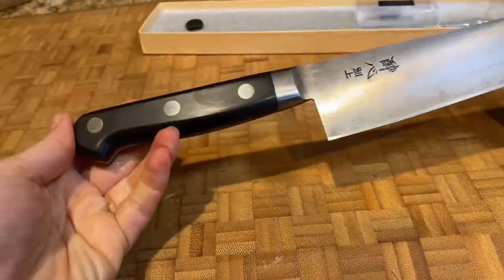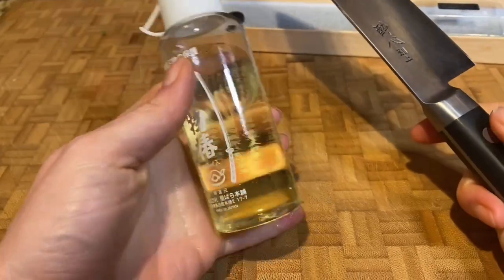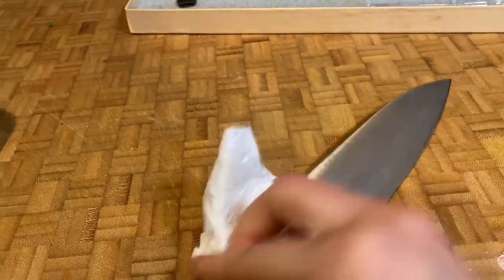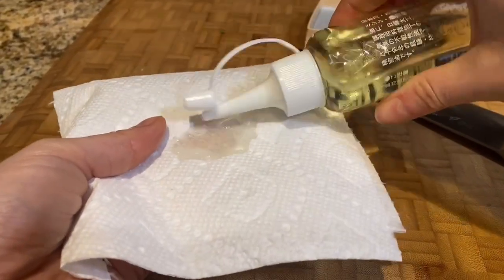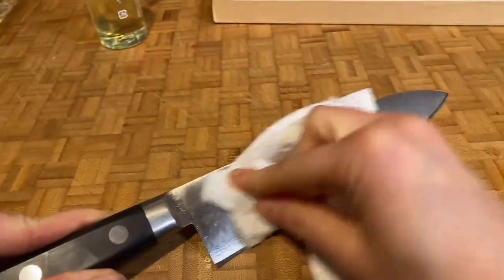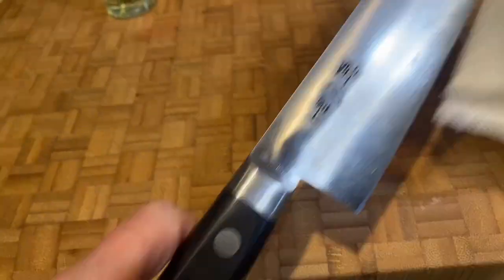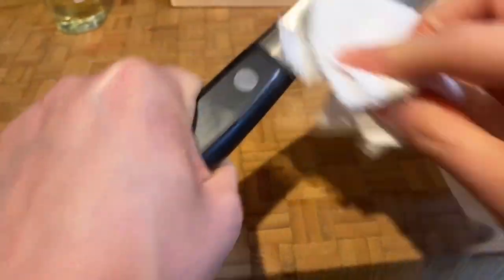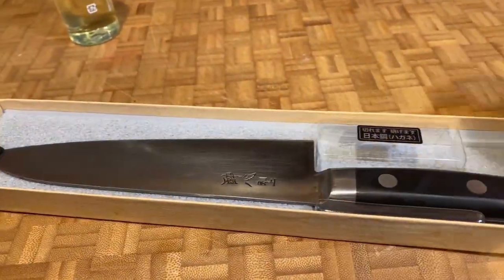Pure Tsubaki Japanese Knife Oil - How To Use To Protect Your Knife